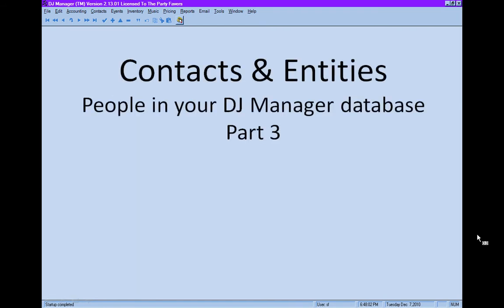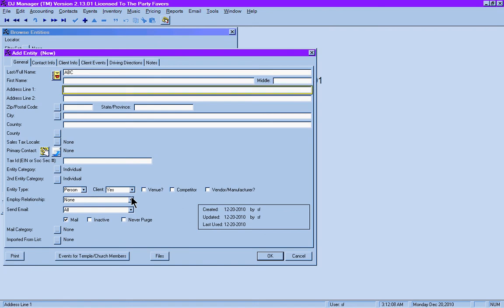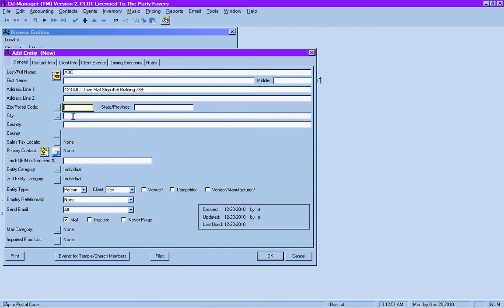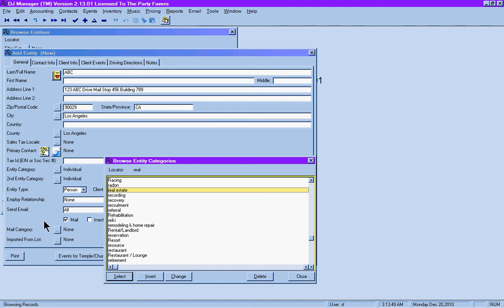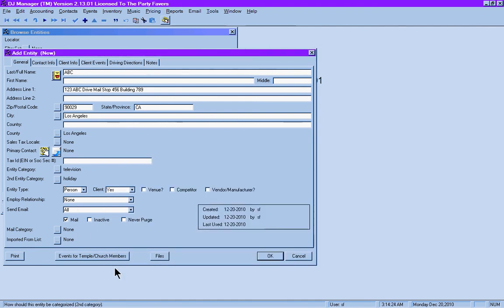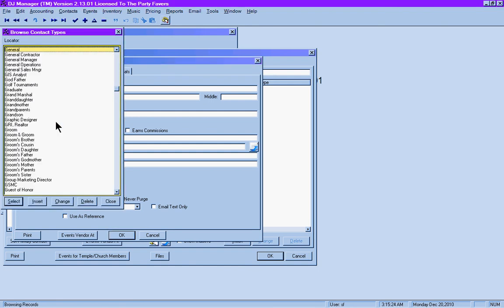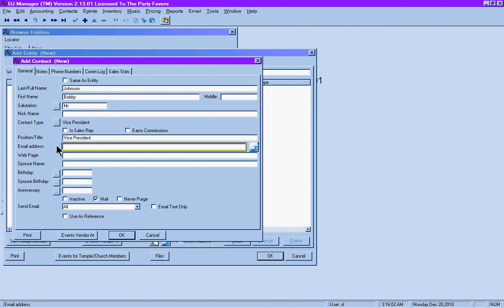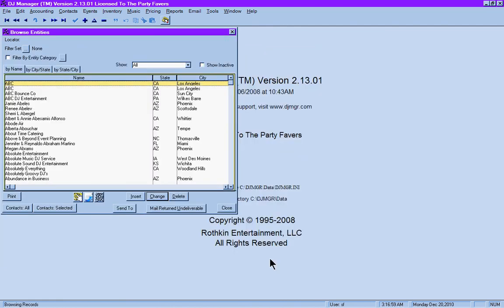Contacts & Entities, Part 3, Business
DJ Manager Video Training by Scott Faver.

Videos designed to train and help you get
the best results from DJ Manager.

for sales, training and more.